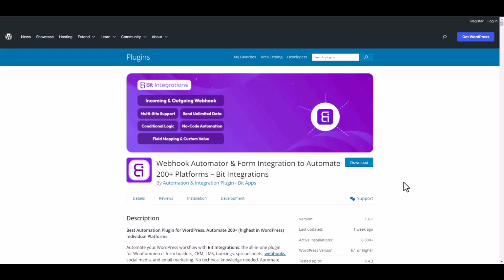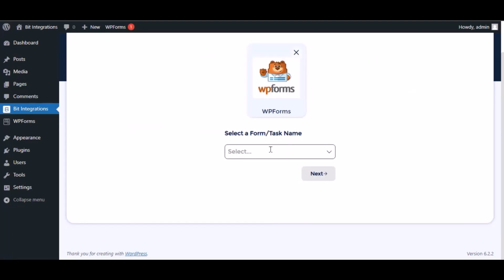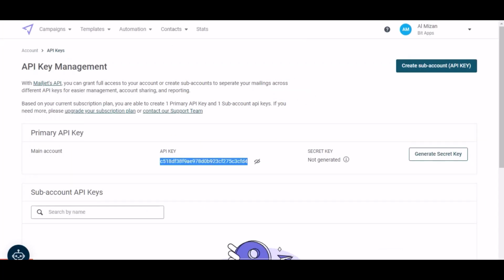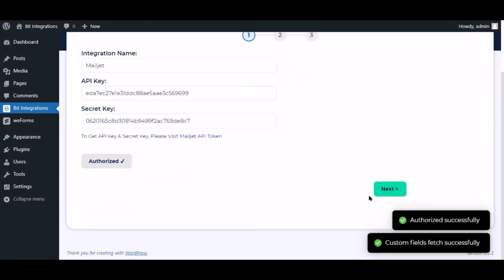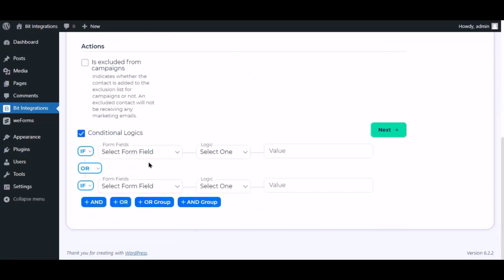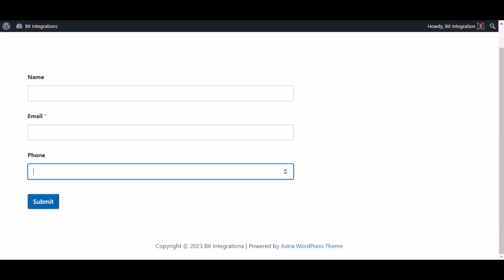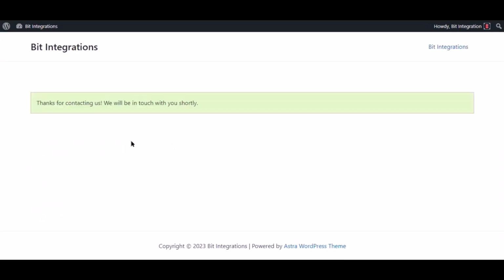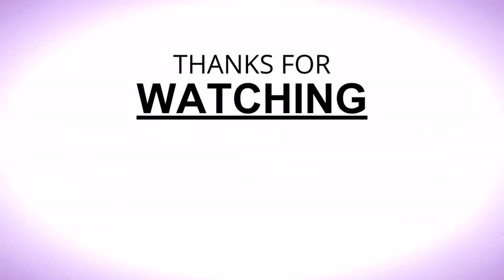(Free) Integrating WPForms with Mailjet | Step-by-Step Tutorial | Bit Integrations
Discover the seamless integration between WPForms and Mailjet using the powerful Bit Integrations WordPress plugin in this informative video. Elevate your email marketing campaigns by connecting your forms with Mailjet and optimize your subscriber management and campaign automation.

📋 Join us as we showcase the integration of WPForms with Mailjet using the Bit Integrations plugin for WordPress.
🔗 Seamlessly connect WPForms with Mailjet to streamline your form submissions and enhance your email marketing efforts.

Key highlights of this video:

✅ Learn how to effortlessly integrate WPForms with Mailjet using the Bit Integrations plugin, allowing you to capture form data and automatically sync it with your Mailjet account.

🔗 Whether you're a marketer, business owner, or enthusiast, this integration empowers you to seamlessly merge WPForms with Mailjet. Join us now to revolutionize your email marketing!

🎥 Ready to revolutionize your email marketing? Integrate WPForms with Mailjet seamlessly using Bit Integrations and transform your email campaigns today! 👍